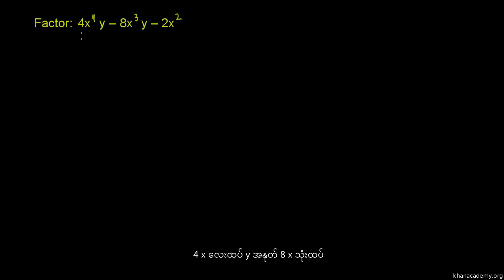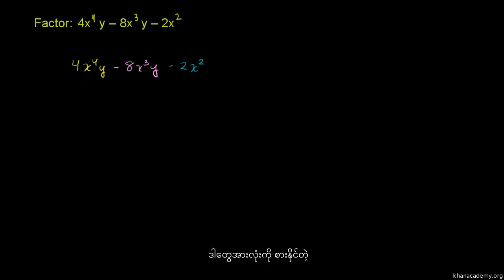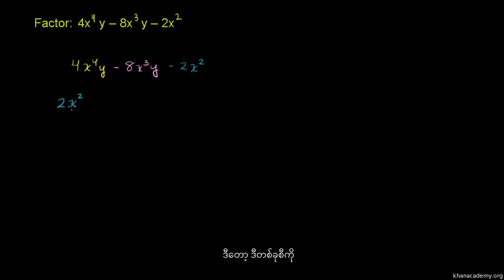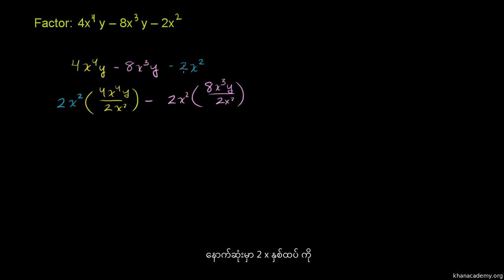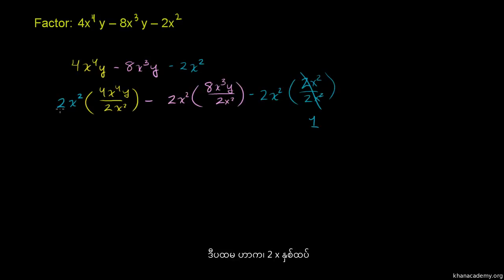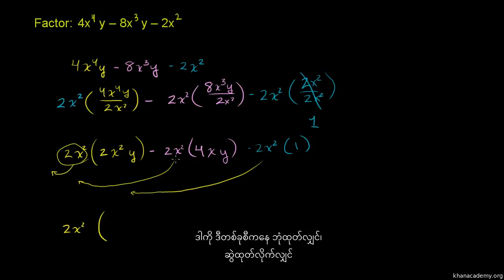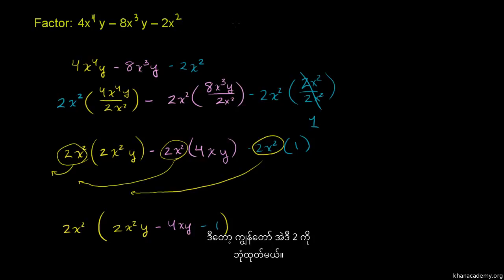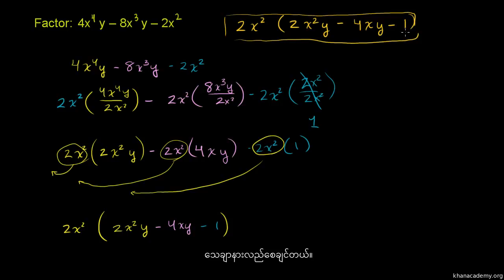4 03 1 Factoring and the Distributive Property 3 my